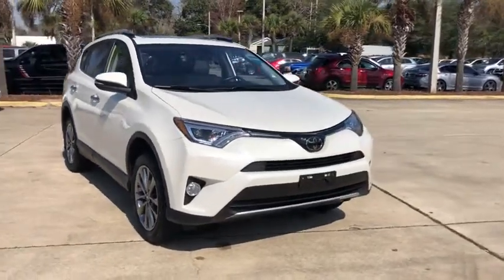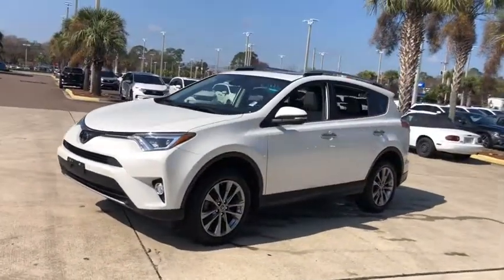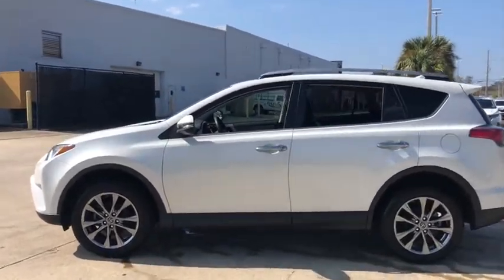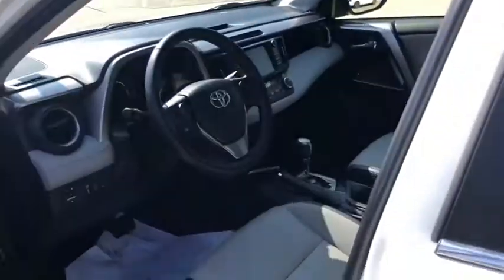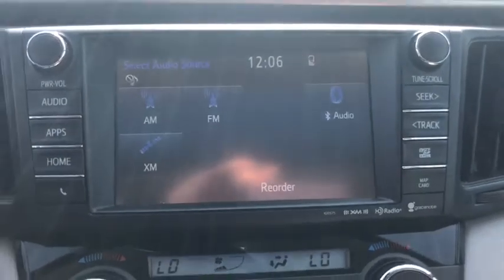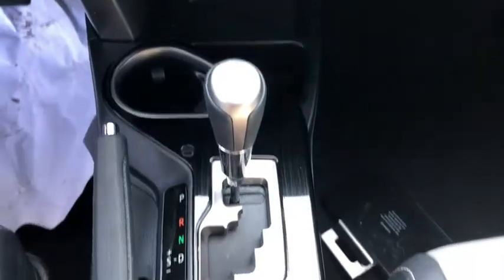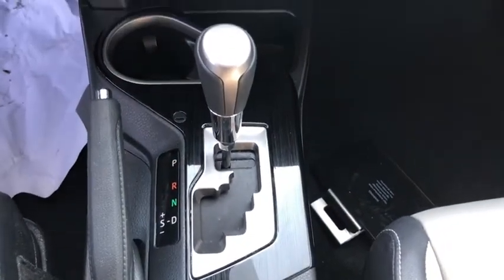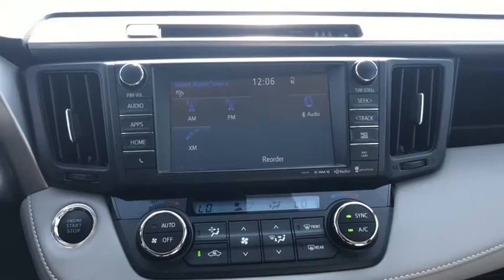2018 Toyota RAV4 Jacksonville, Orange Park, St. Augustine, Gainesville, Nocatee FL PJJ733934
Used 2018 Toyota RAV4 available in Jacksonville, Florida at Duval Honda. Servicing the Orange Park, St. Augustine, Gainesville, Nocatee area.

Duval Honda
1325 Cassat Avenue

This 2018 Toyota RAV4 Limited in features:br**LOCAL TRADE** **ONE OWNER NEVER A RENTAL** **BACK-UP CAMERA **NON SMOKER** **NAVIGATION **BLUETOOTH HANDS FREE **LEATHER **CLEAN VEHICLE HISTORY **CAR WASHES FOR LIFE ** 5 DAY MONEY BACK GUARANTEE **1ST OIL CHANGE FREE **COMMISSION FREE SALES PEOPLE ABS brakes Active Cruise Control Alloy wheels Compass Electronic Stability Control Front dual zone A/C Heated door mirrors Heated front seats Heated Front Sport Seats Illuminated entry Low tire pressure warning Power Liftgate Power moonroof Remote keyless entry Traction control.brbrbr4D Sport UtilitybrAWDbrbrLimitedbrbrbr22/28 City/Highway MPGbrbrbrAt Duval we want you to have confidence in buying an used vehicle. That is why we offer our Duval REAL DEAL No Bills for the Basics. This is a 3 Month Protection that includes 3 months of tire replacement / repair 3 months battery replacement 3 months brake replacement / repair and 3 months of light bulb replacement. Our 90 Day preowned car protection also includes A/C and we also offer a 48 Hour / 300 mile Return Policy. Buy Preowned with Confidence at Duval Honda. Prices are plus tax tag title $198 Electronic Filing Fee and dealer pre-delivery service fee in the amount of $899 which charge represents cost and profit to the dealer for items such as cleaning inspecting and adjusting new and used vehicles and preparing documents related to the sale.